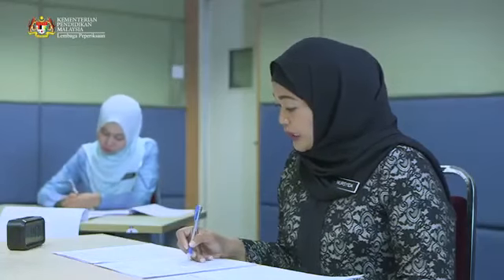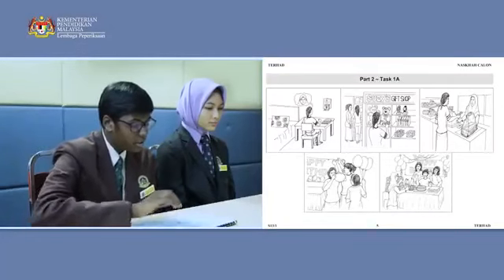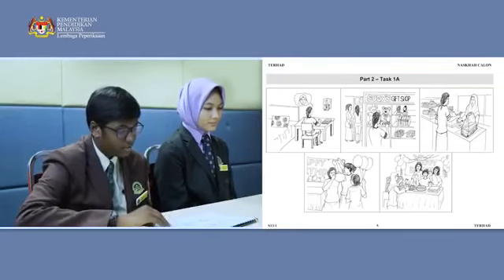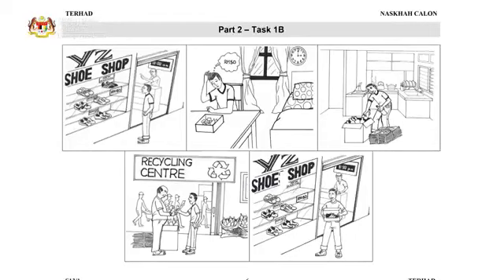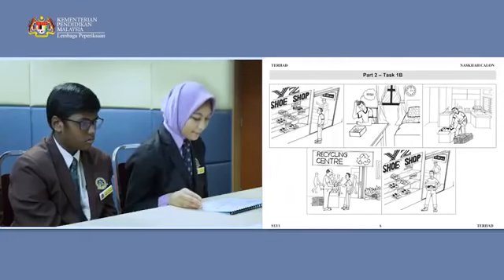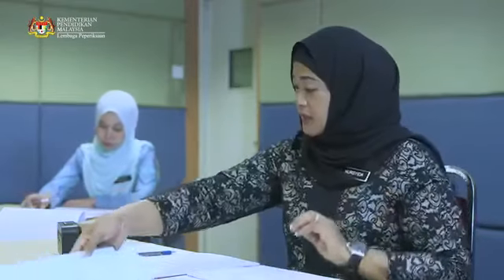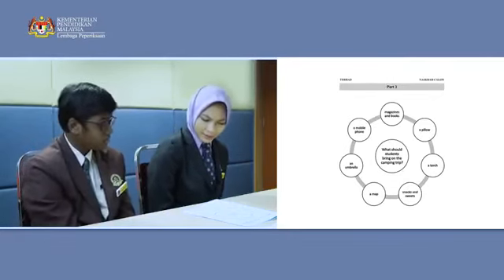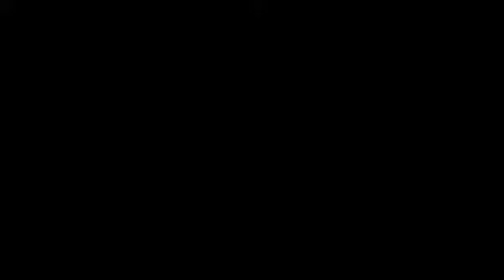SAMPLE VIDEO PT3 ENGLISH LANGUAGE SPEAKING TEST B1_2 2019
In this video, we will be showing you how the PT3 English Language Speaking Test is carried out. The candidates' performances in this video might be above B1 but the maximum scale for speaking is at B1 level.